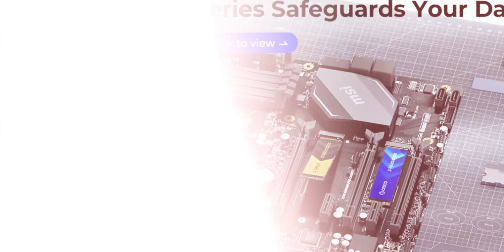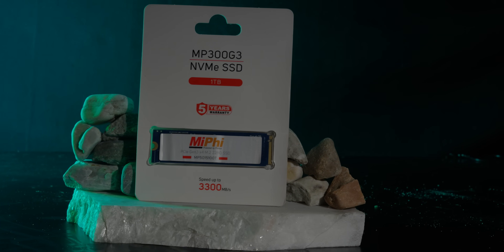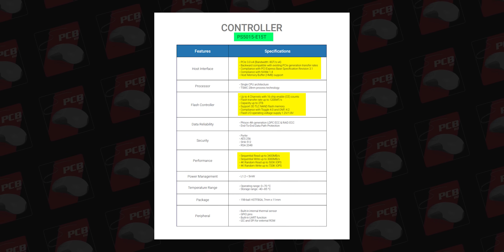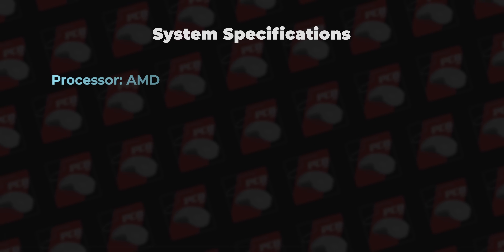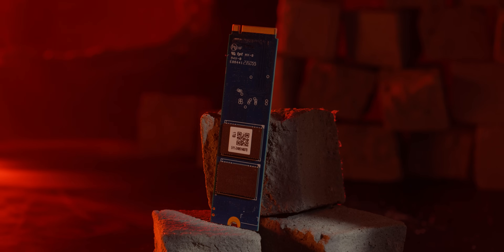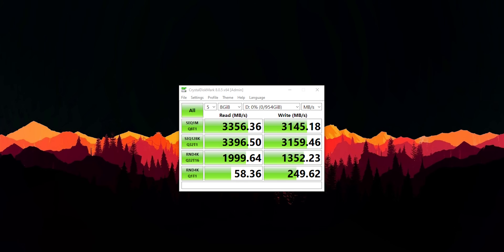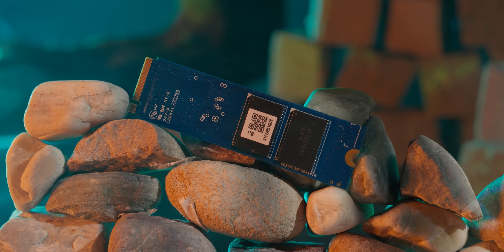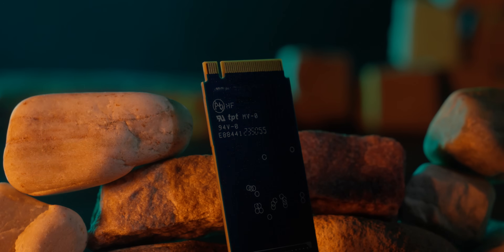৭ হাজারে Value For Money কি? MiPhi MP300G3 Gen3 SSD Bangla Review